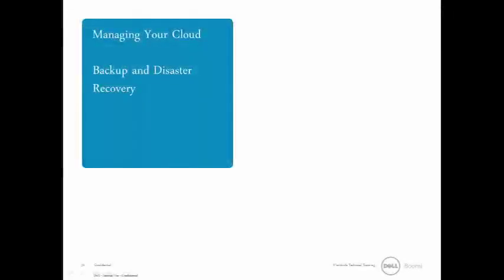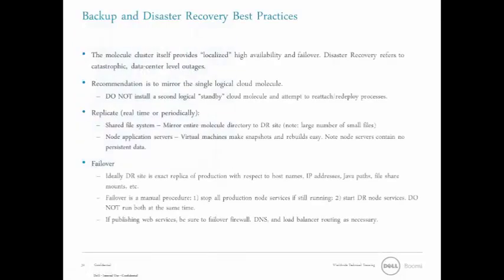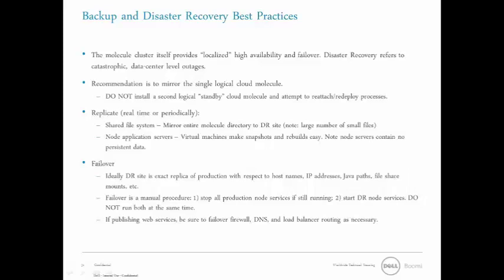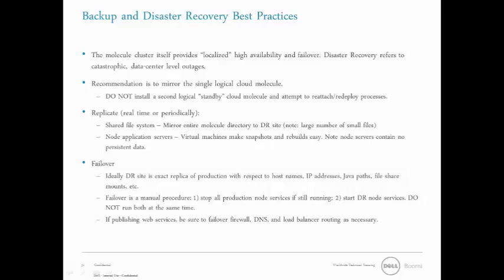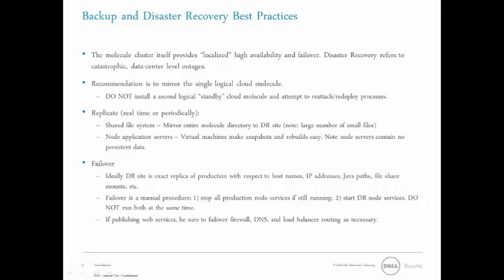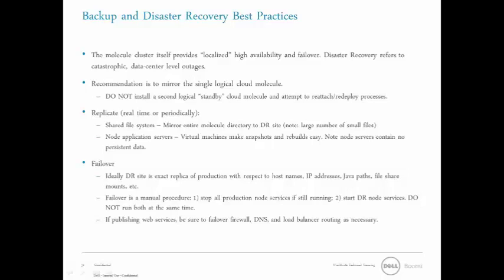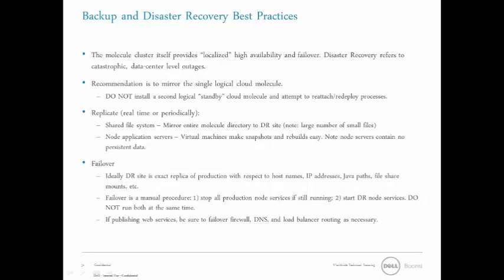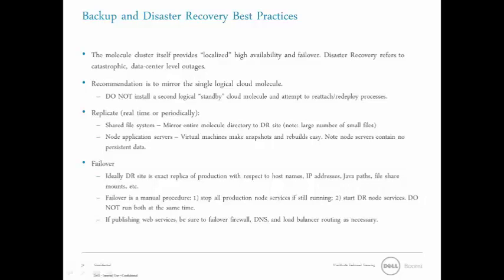Cloud Operations Part 6 - Backup and Disaster Recovery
This video reviews backup and disaster recovery best practices for your cloud.

This video is one of a seven part series on private Cloud operations.